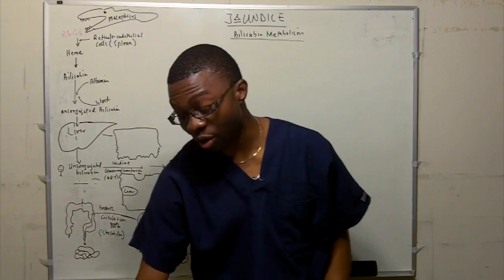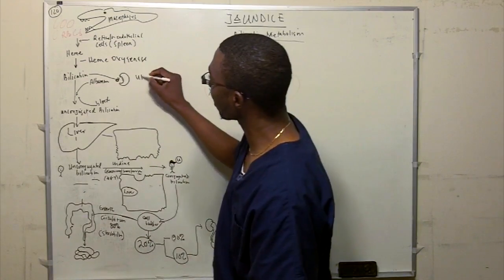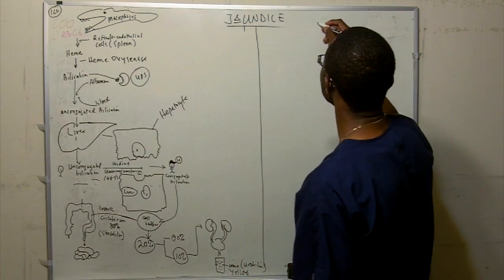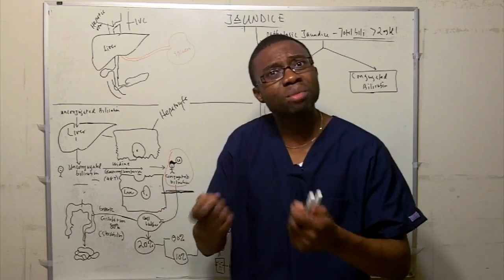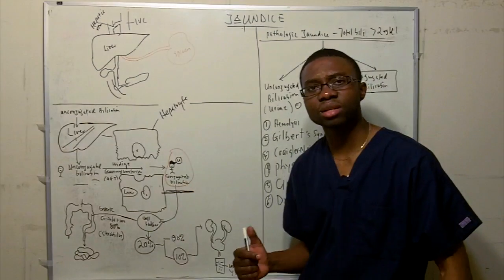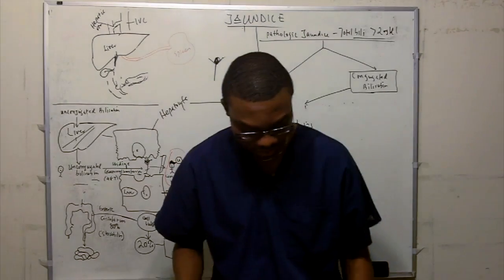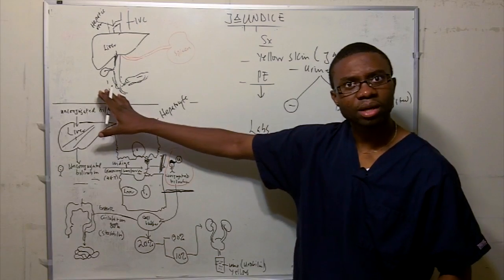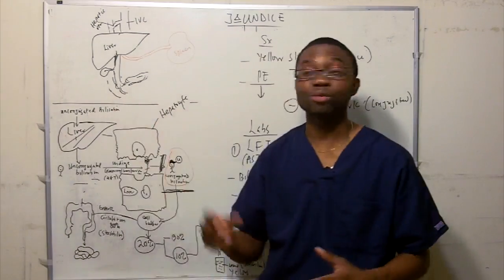Hyperbilirubuminemia - Jaundice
Bilirubin is the yellow breakdown product of normal heme catabolism. Heme is found in hemoglobin, a principal component of red blood cells. Bilirubin is excreted in bile and urine, and elevated levels may indicate certain diseases. It is responsible for the yellow color of bruises, the yellow color of urine (via its reduced breakdown product, urobilin), the brown color of faeces (via its conversion to stercobilin), and the yellow discoloration in jaundice.